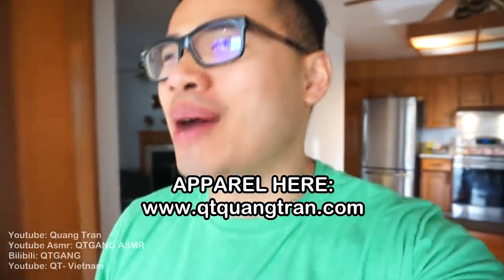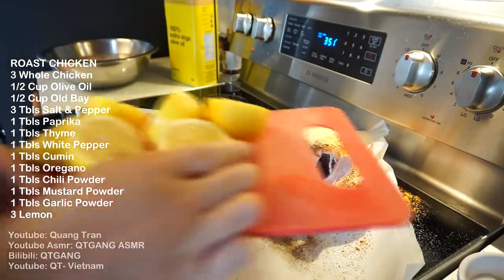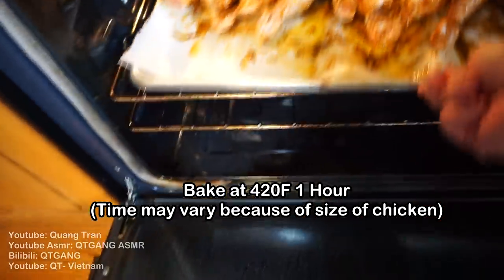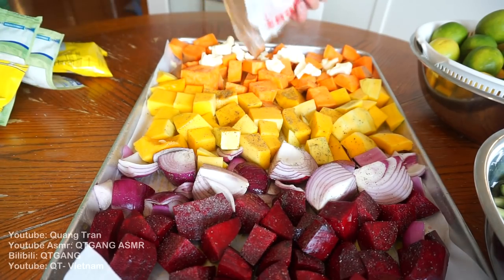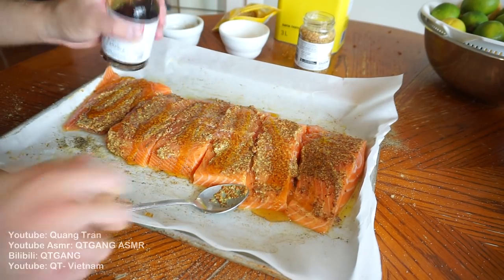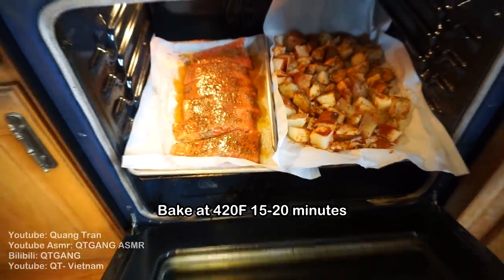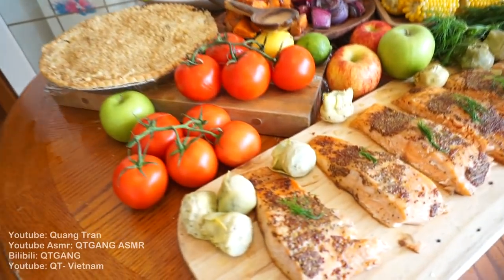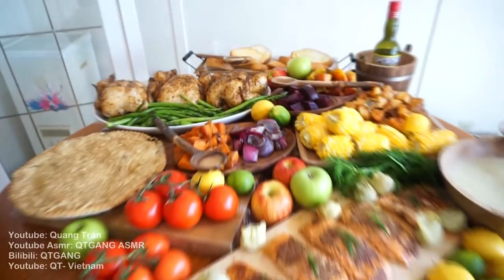How to cook up a HOBBIT FEAST